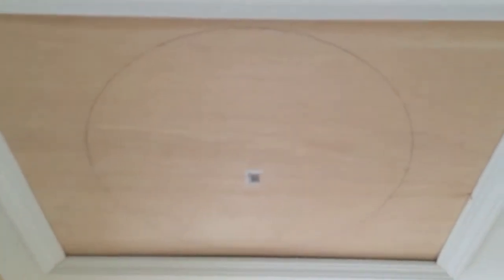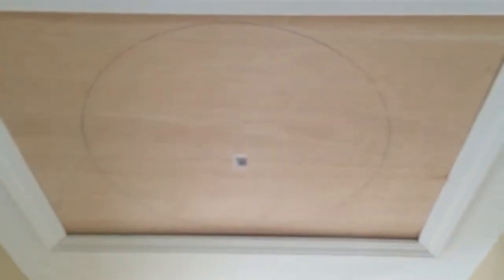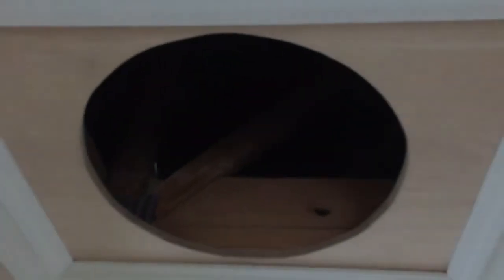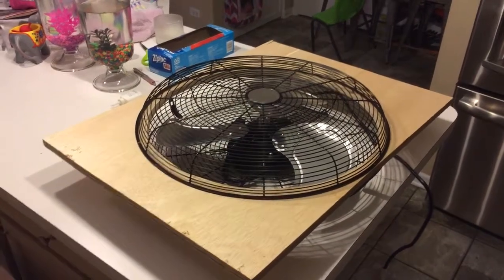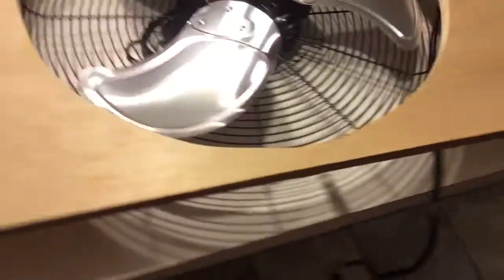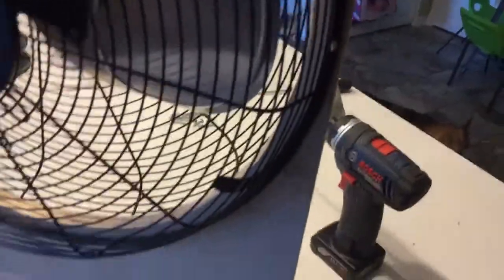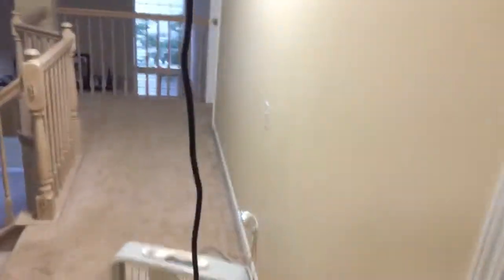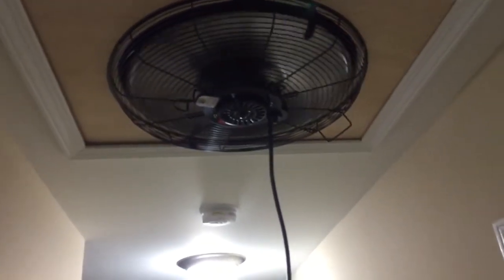DIY whole house fan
Wanted to try this whole house fan thing got everything from homedepot and other ideas from other people from YouTube it seem to be working but I don't know how well lol whatever it's cool looking lol thx for watching please like and subscribe